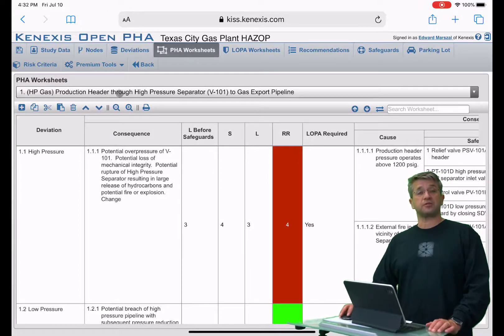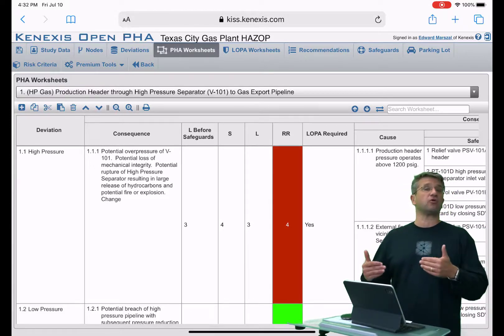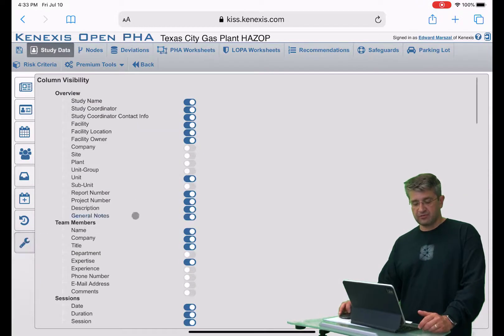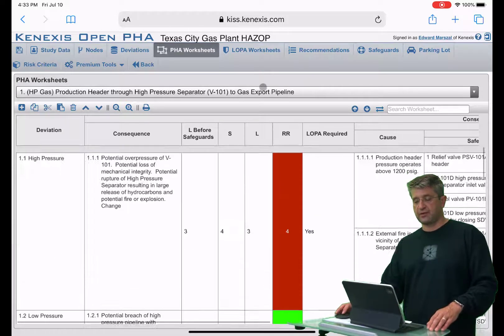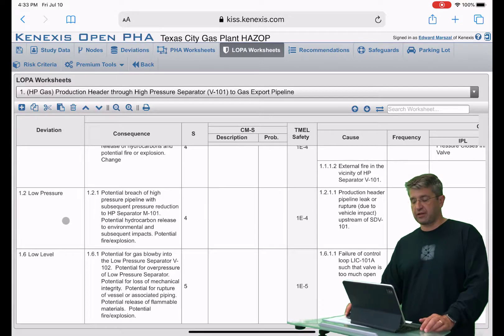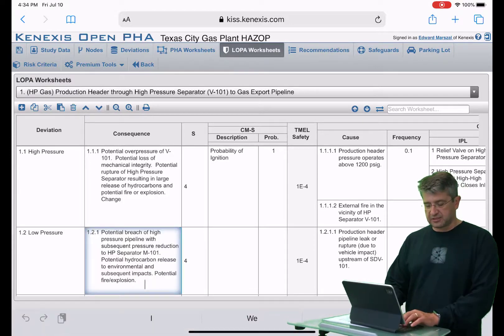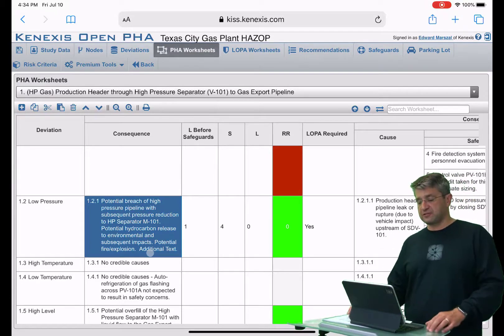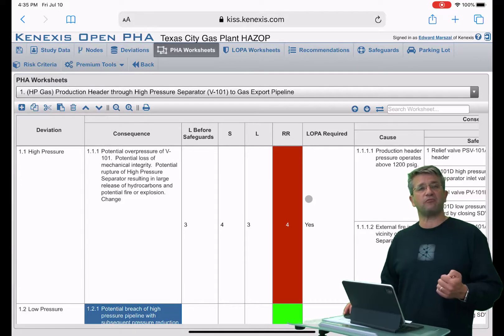Section 7.1 - Flag PHA Scenarios for LOPA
Using Open PHA Training.  Section 7.1 - Flag PHA Scenarios for LOPA.  Training for Kenexis Open PHA HAZOP/LOPA Facilitation and Documentation Software.